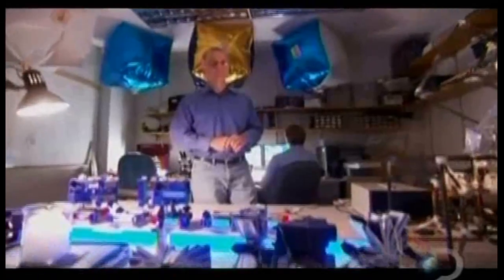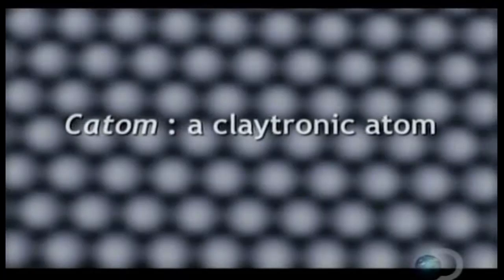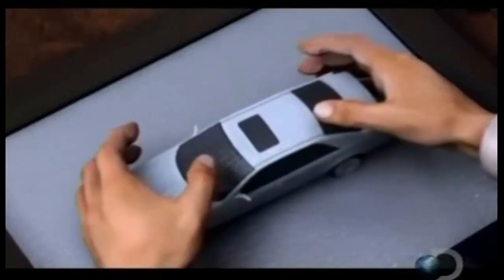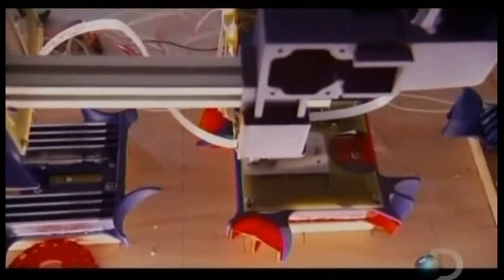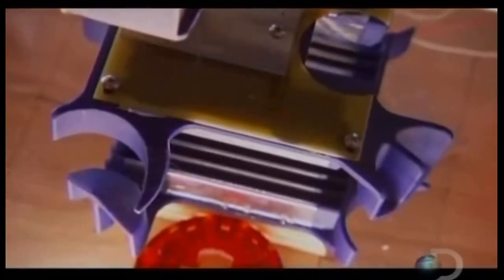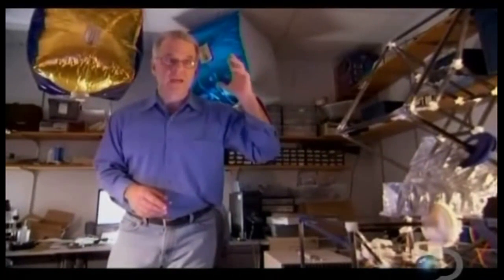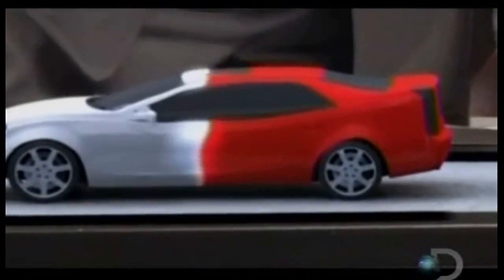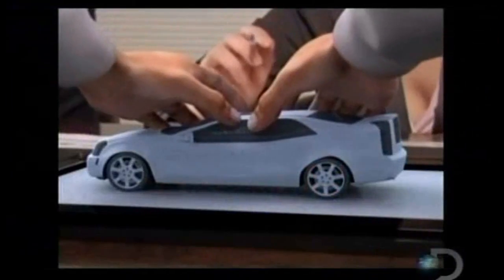NEXT WORLD - Intel Claytronics (Programmable Matter)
"Claytronics" is an emerging field of engineering concerning reconfigurable nanoscale robots ('claytronic atoms', or catoms) designed to form much larger scale machines or mechanisms. Also known as "programmable matter", the catoms will be sub-millimeter computers that will eventually have the ability to move around, communicate with other computers, change color, and electrostatically connect to other catoms to form different shapes. The forms made up of catoms could morph into nearly any object, even replicas of human beings for virtual meetings.